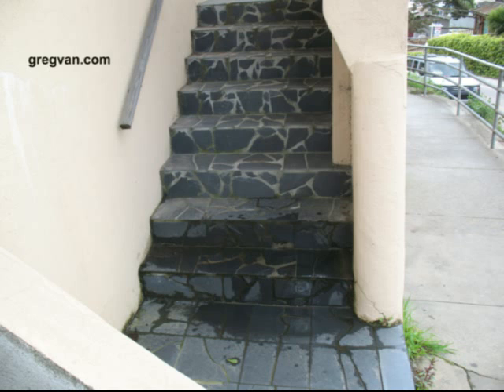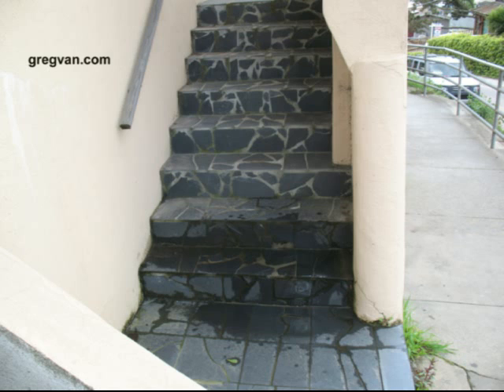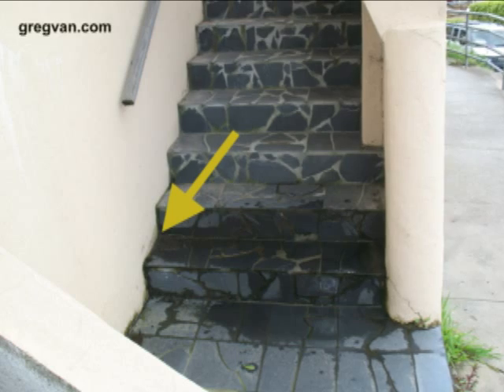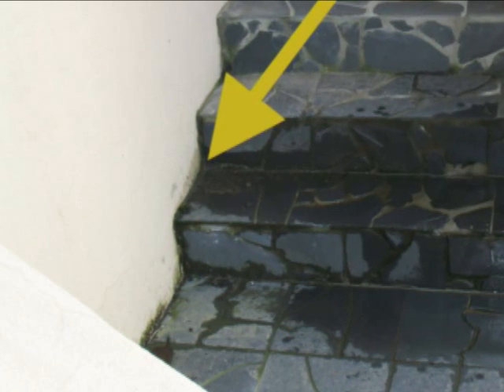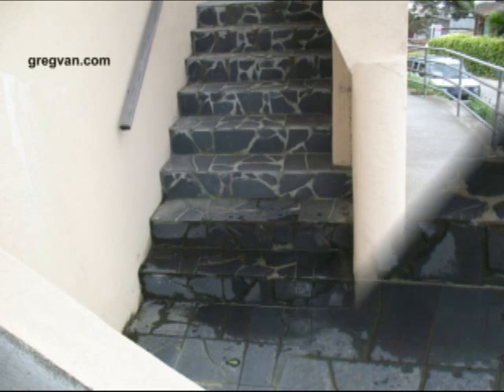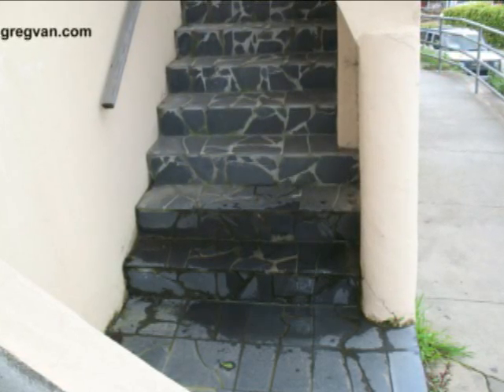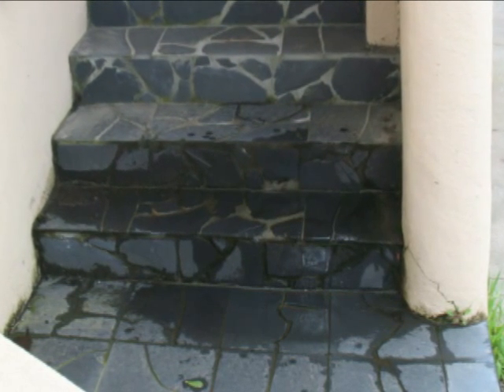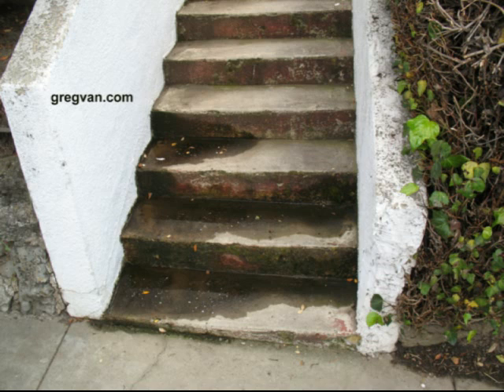Dangerous Water Sitting On Rock Stairs - Home Improvement Tips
Click on this link to learn more about maintenance and stair building.  What's this video to learn more about problems homeowners might need to think about, when ever they find water sitting on their stairway.  If there's one thing I can say about water and your home, the two don't mix.  Make sure that you find out where the water is coming from and make the necessary home repairs.  For more interesting tips and home improvement ideas visit our websites today.